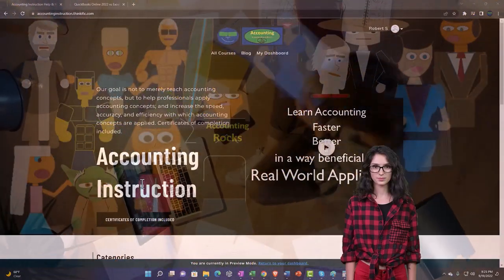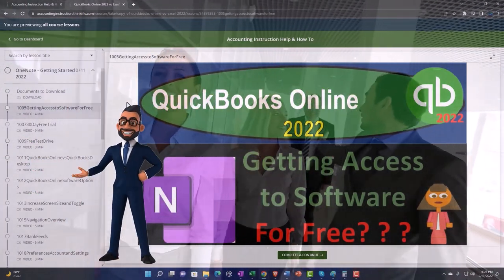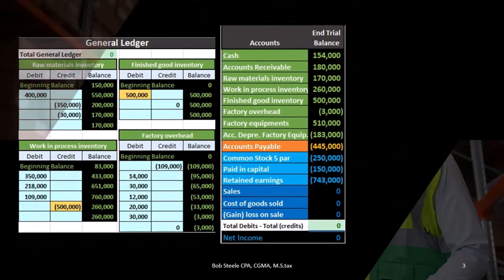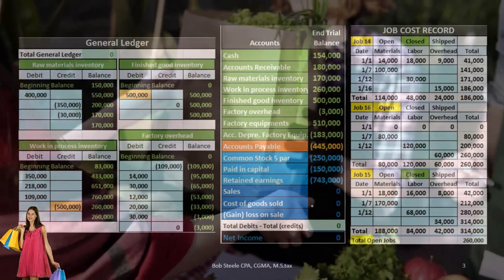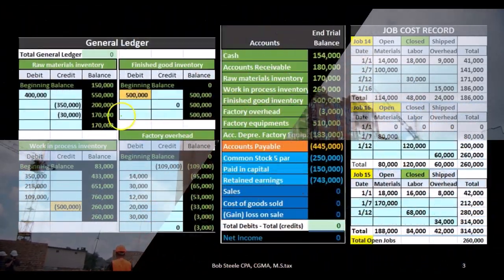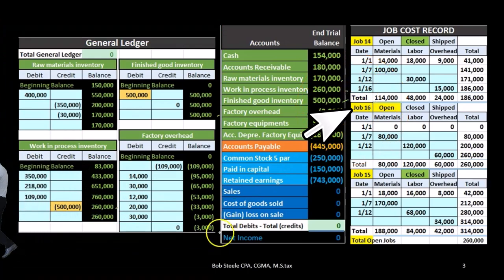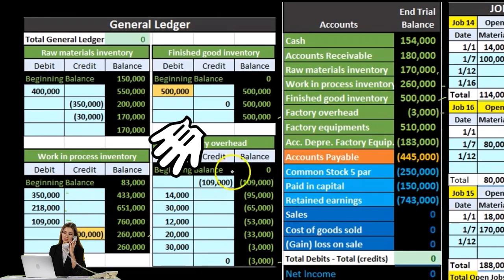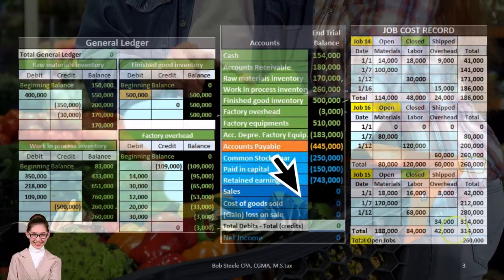Job Order Costing System Definition - What is Job Order Cost - Process Costing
Job Order Costing System Definition - What is Job Order Cost
Code: 2btrmhn
Process Costing